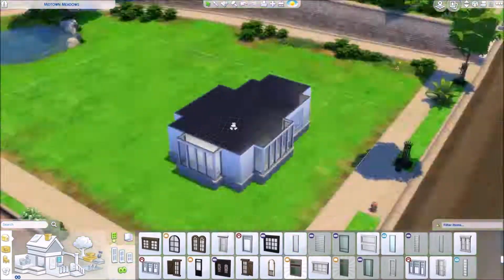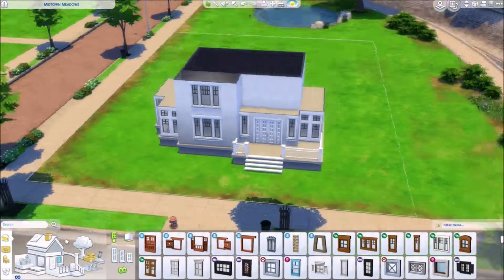WINTER FARMHOUSE // The Sims 4 Speed Build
- 2 bedrooms (Master bedroom, child bedroom)
- 2 bathrooms

Origin ID: Florydaa